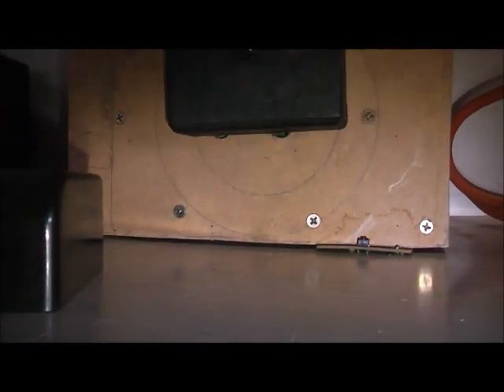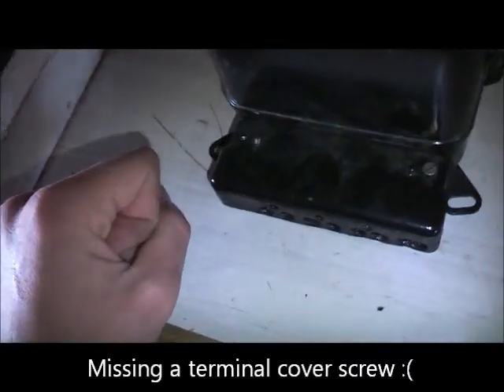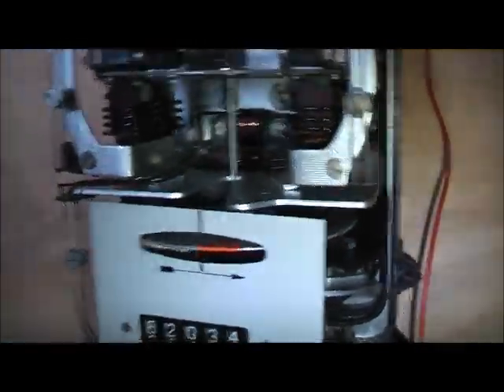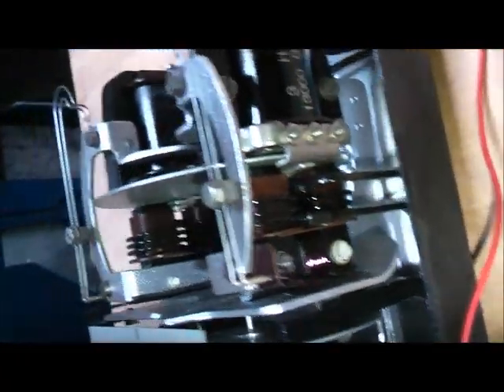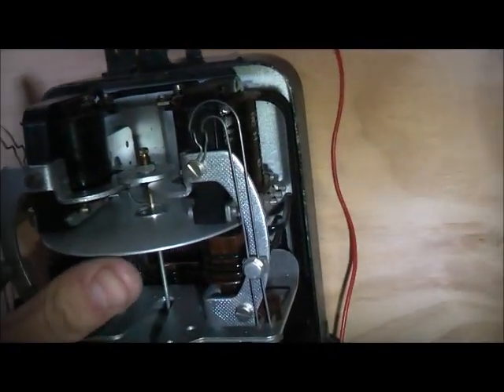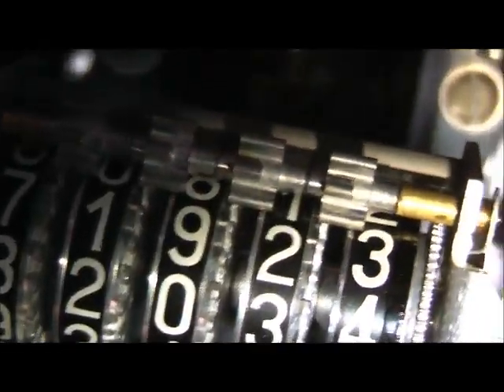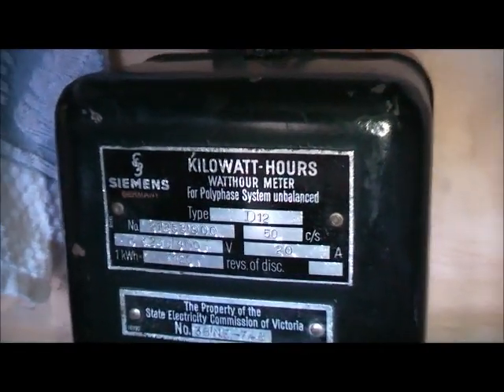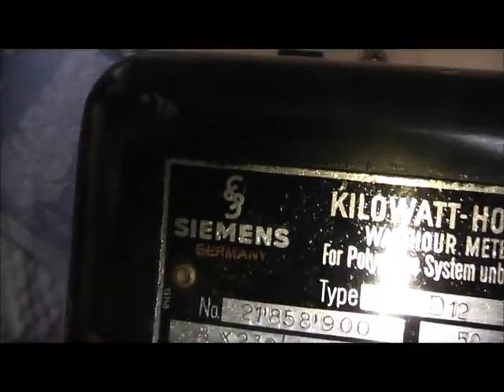Siemens Type D-12 Watthour Meter Restore & Test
This was made in 1938, A very well made meter, it rattles slightly, but still runs accurately, on single phase. After a good polish, it now looks great!
Characteristics are: 3 phase (Polyphase), 3x230 (400V), 20 Ampere, 50HZ, 120 Rev/Kwh